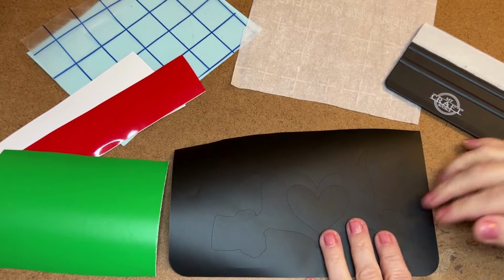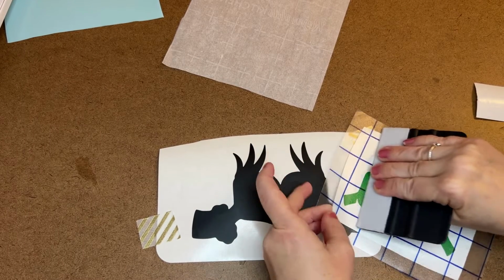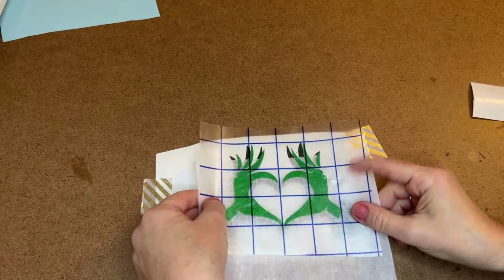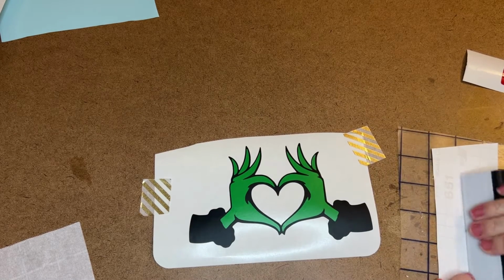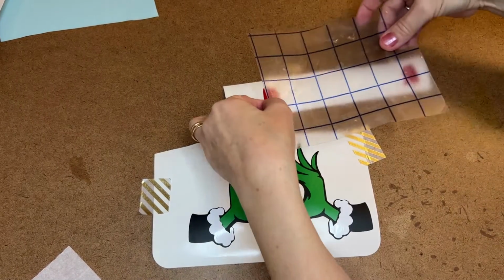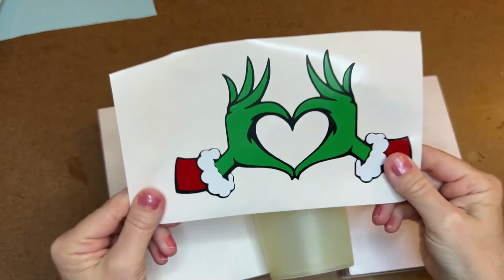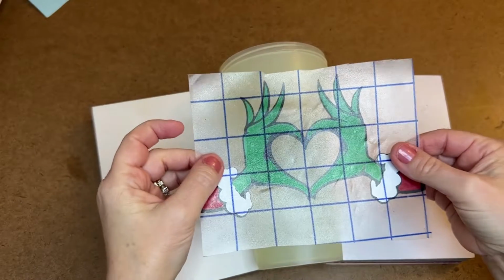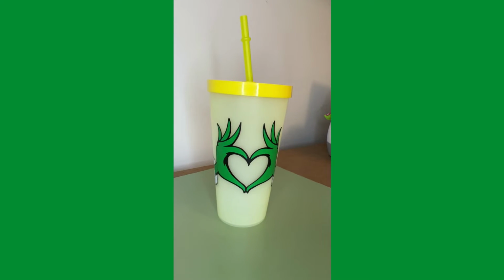Learn How To Layer Adhesive Vinyl - Parchment Paper Hack!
To continue on the topic of Grinch images and SVG files that I spoke about today I want to show you how to layer all of those colors of vinyl after you cut them.

For my colors of vinyl I am using StarCraft vinyl.  This is an adhesive vinyl, also called permanent vinyl.